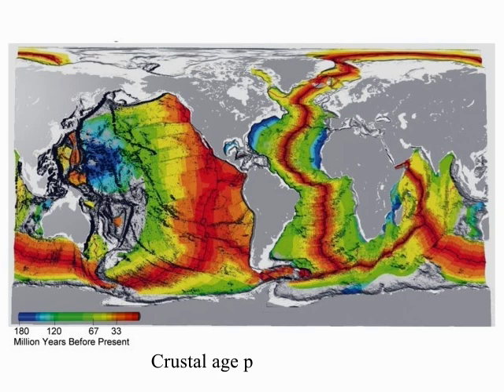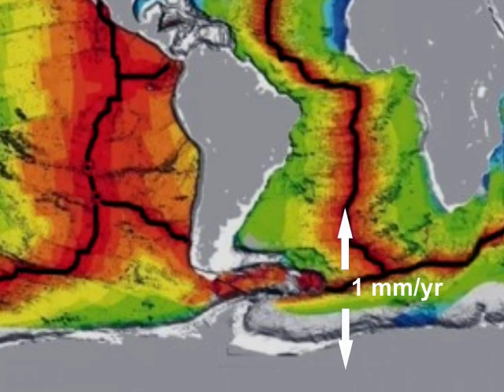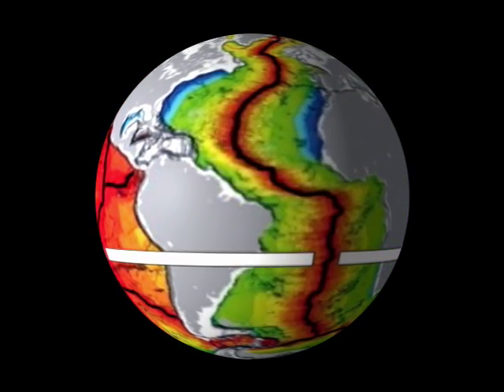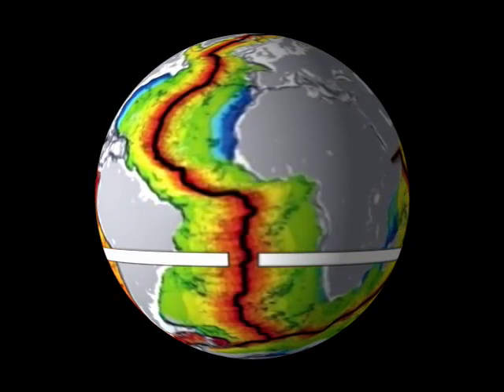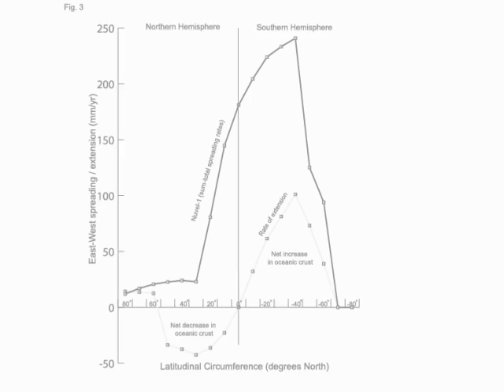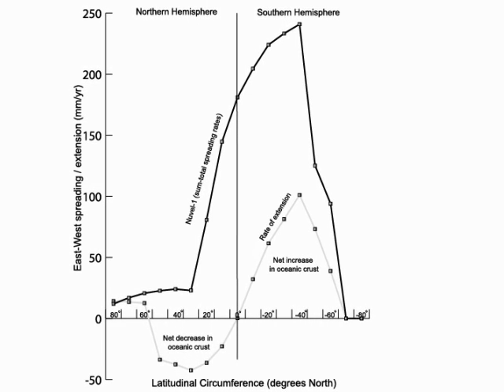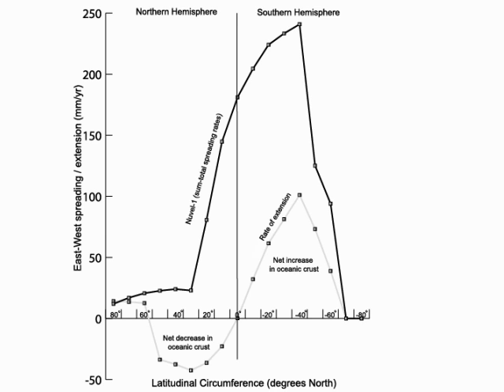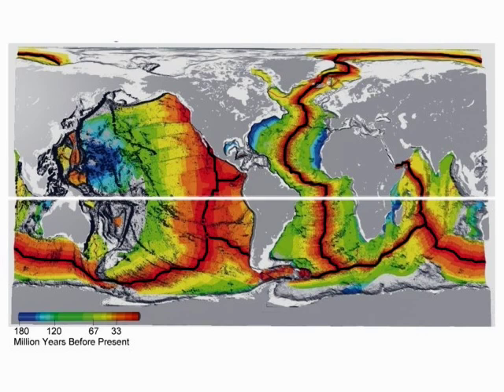4th Revolt - Dennis McCarthy - Lopsided Hemispheres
With a new Theory comes new advances. An explanation for the disproportionate amount of landmass from the Northern to Southern Hemispheres. Never before has it been explained.